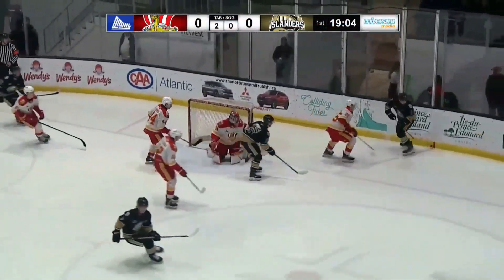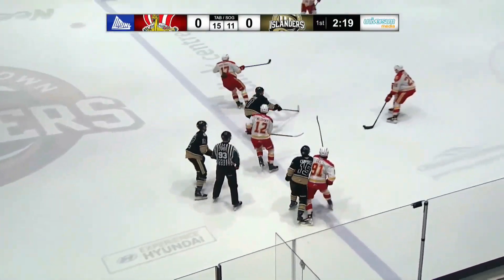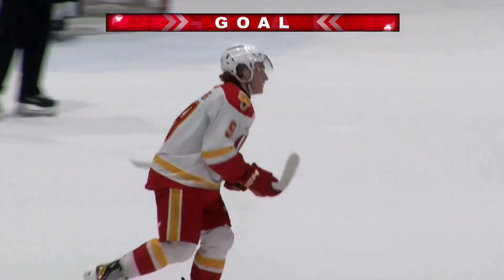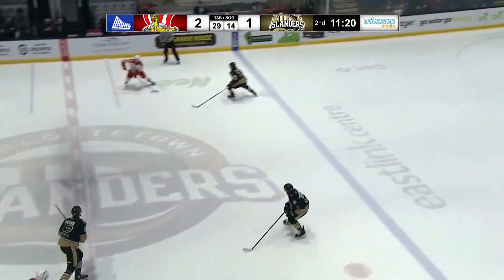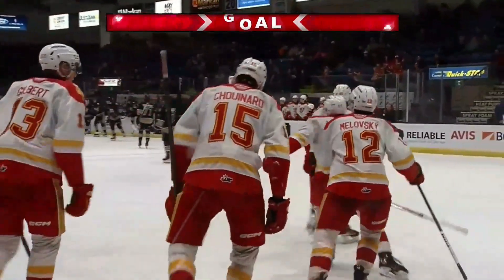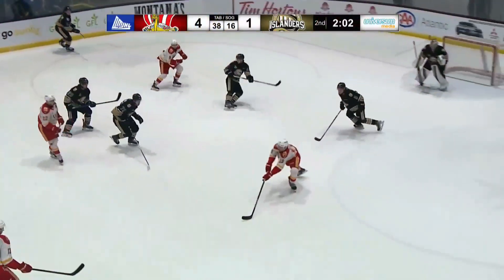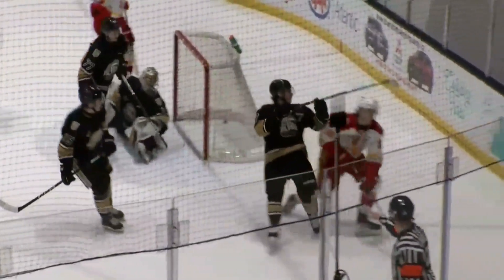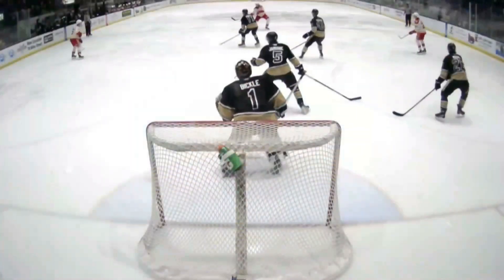#804 Baie-Comeau Drakkar 7 Charlottetown Islanders 1 - 03 04 2024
Faits Saillants / Highlights